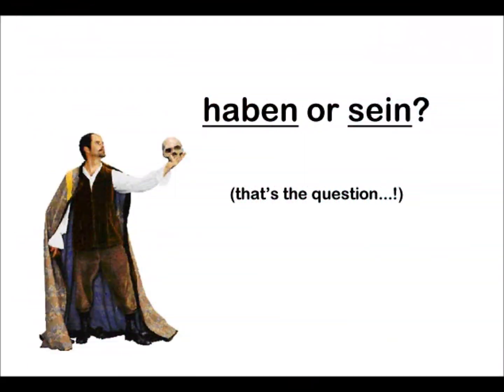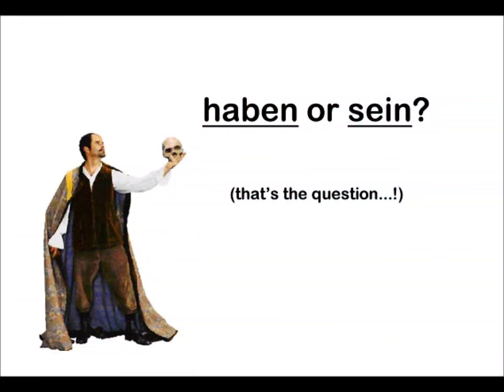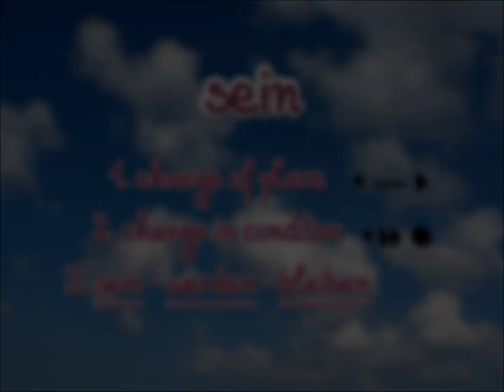HABEN or SEIN for the Perfect Tense in German?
Learn when to use "haben", when to use "sein" to build the Perfect Tense in the German language! How to do this the easy way!